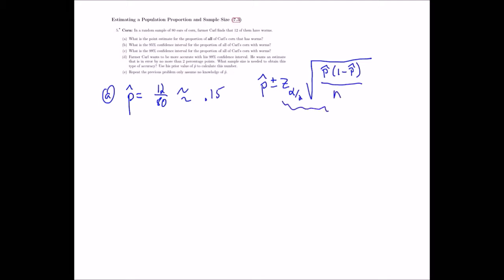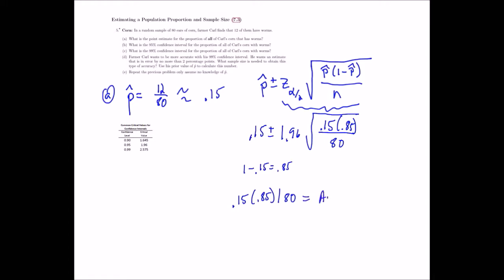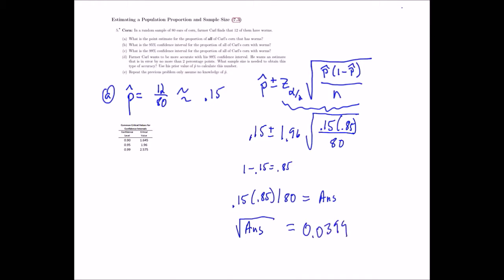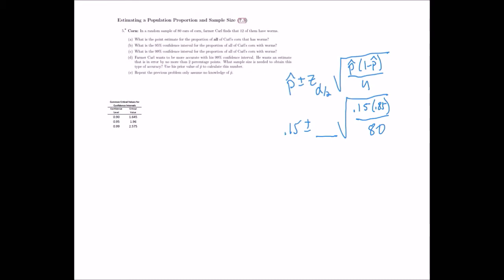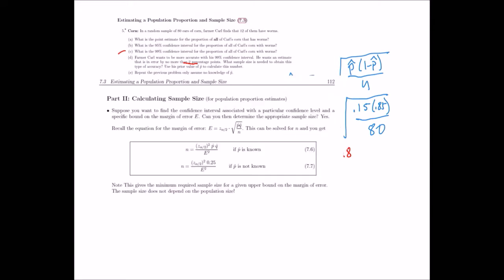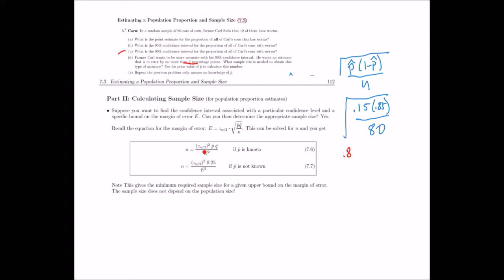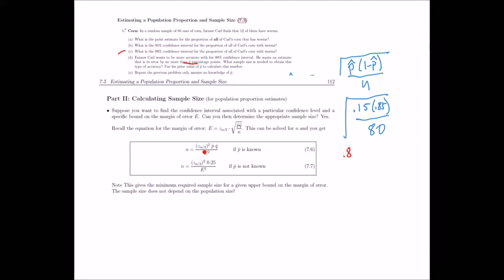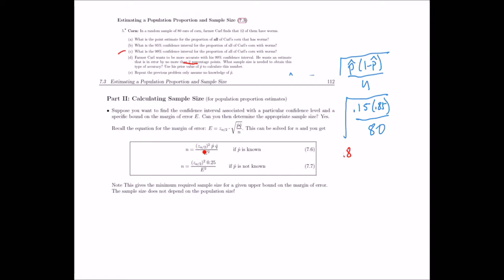TD Chapter 7 PS part 2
A walk through of some exercises